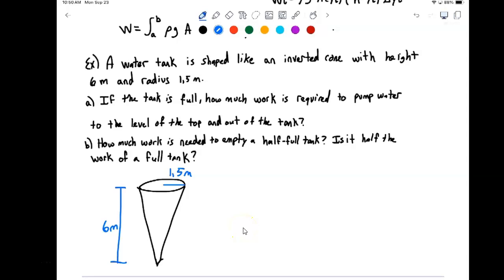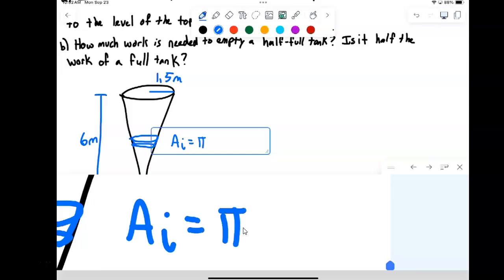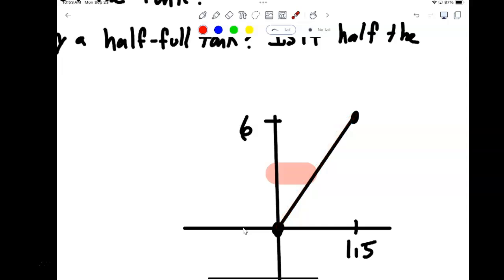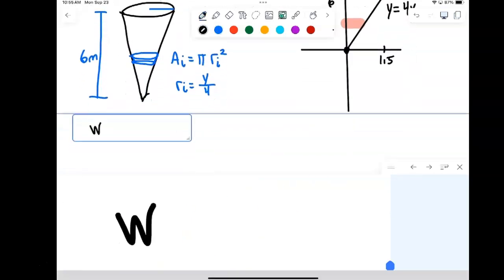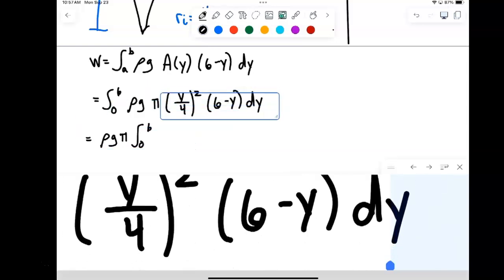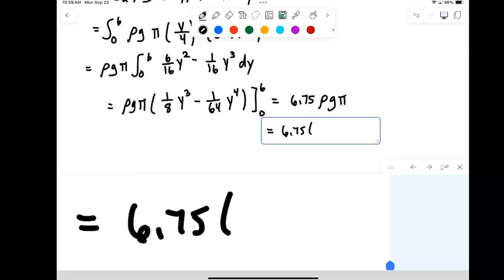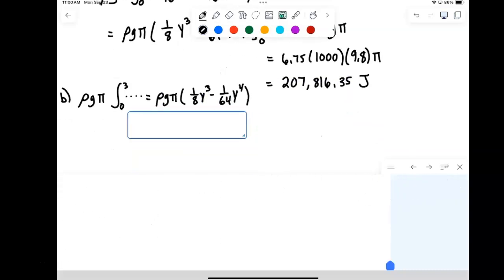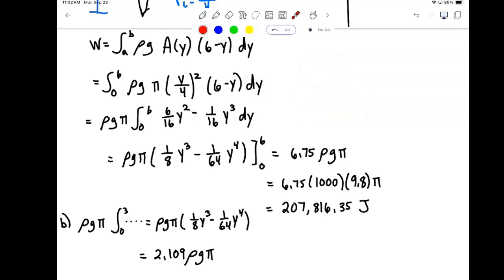Emptying a Conical Tank